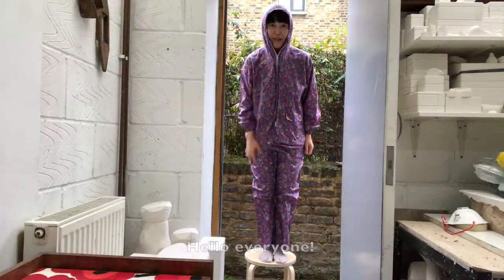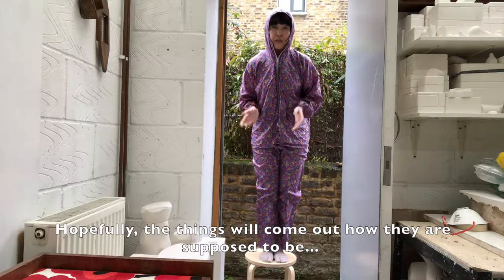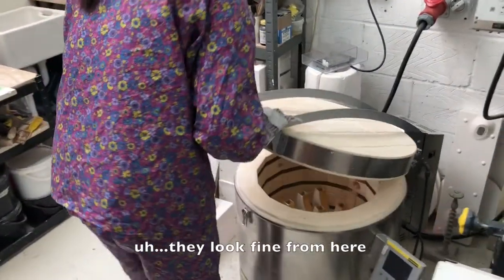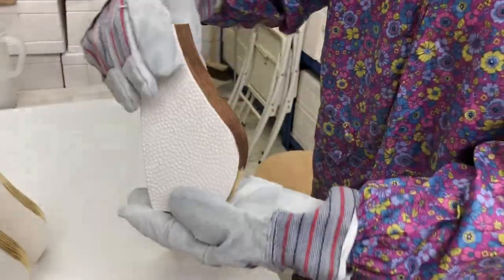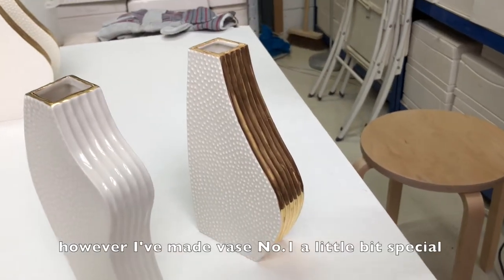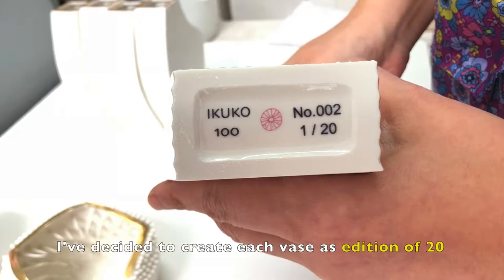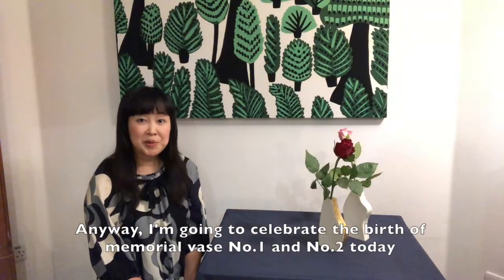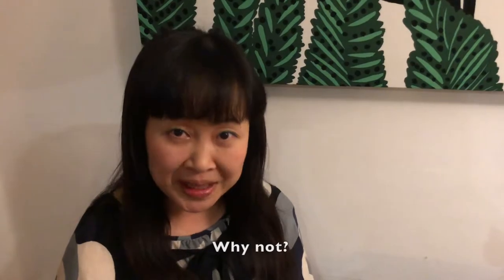IKUKO 100 Porcelain vase No.2 (b) "Opening the kiln!"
Ceramic artist IKUKO Iwamoto has started a new marathon project called "IKUKO 100" which is to create hundred vases over the next 4 years!

Ending music: PING PONG (Ayako, Tomoko and IKUKO)